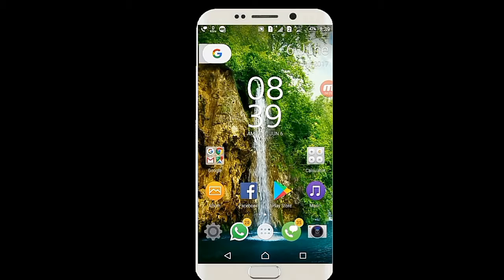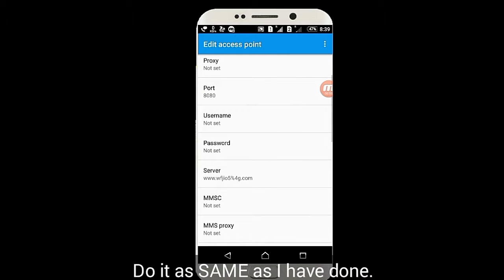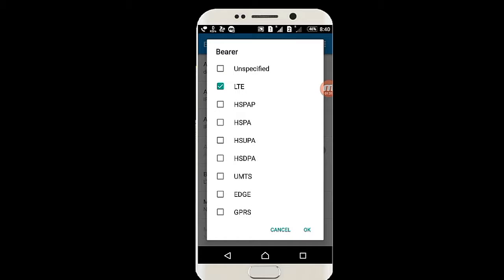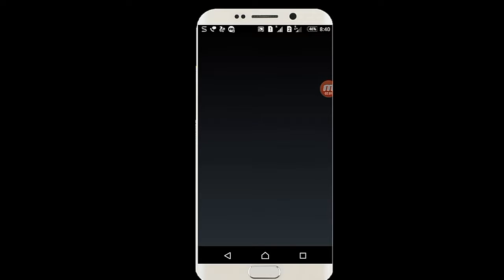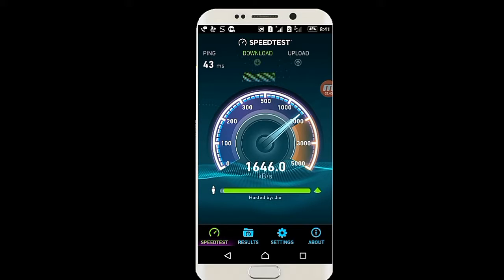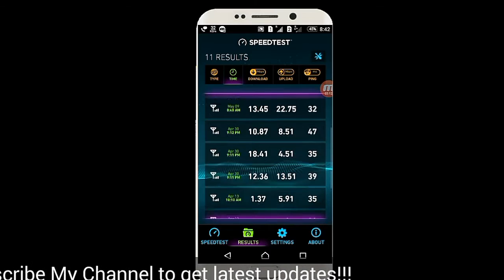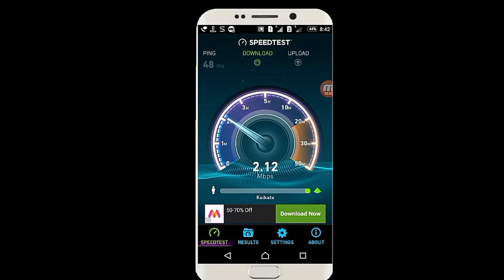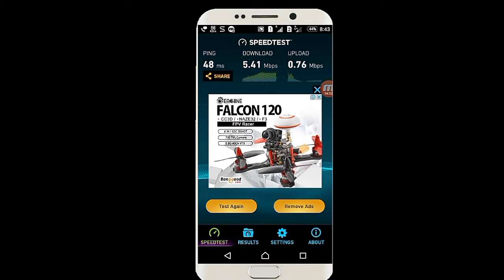How to increase Jio 4G speed 100% (Up to 5 times)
Well, here in this video I  have told you all how to increase Jio 4G speed up to 5 times.
It will work surely. But watch till the end.

I really NEED it...